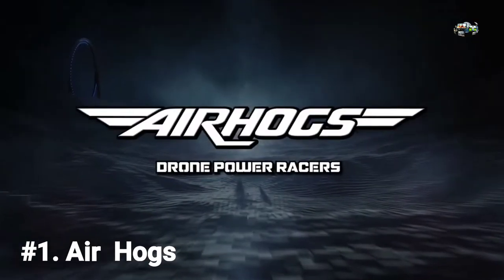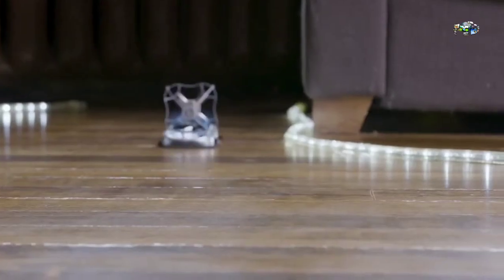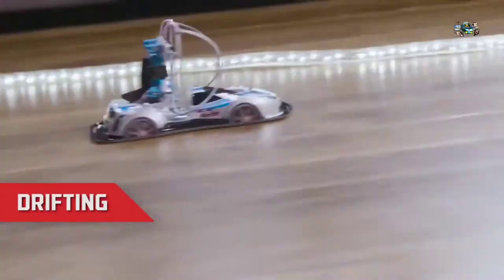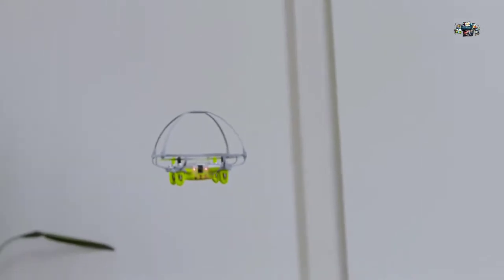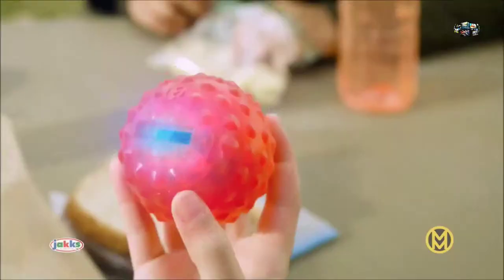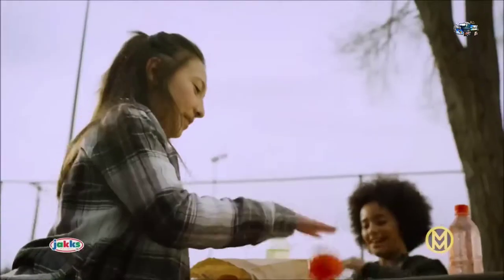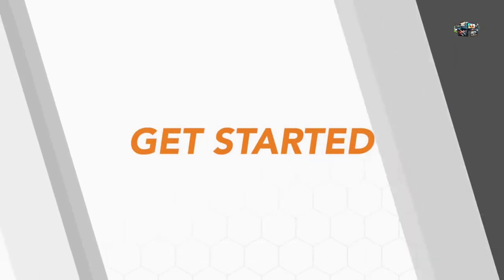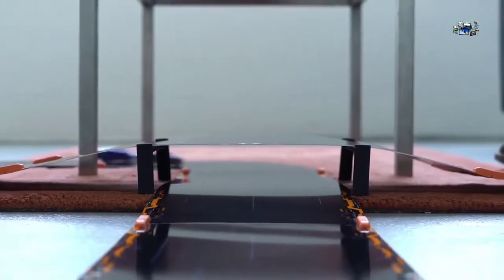12 Cool Toys. You can buy your children.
1- Air Hogs | Drone Power Racers How To – Tips & Tricks ...
Air Hogs Drone Power Racers are 2-in-1 vehicles: Race along the ground or fly through the sky at super fast speed with the detachable drone!

2- Recoil Laser Combat - Starter Set ...
Equip your laser targeting weapon and turn any neighborhood into a virtual battlefield.

3- Play Impossible offered by First Democracy VC, a new equity crowdfunding portal .
The Play Impossible Gameball is a multi-sport, mobile device-connected ball designed for indoor and outdoor recreational activities. Developed for children 5 to 15 years of age.

4- MARVEL AVENGERS: INFINITY WAR HERO VISION IRON MAN AR EXPERIENCE ...
Battle like Iron Man with the Hero Vision Iron Man AR Experience!

5- Star Wars First Order Stormtrooper Robot ...
Featuring a cutting-edge AR app experience, voice command, facial recognition, and sentry patrolling capabilities.

Unlock Super Powers and Experience Screenless, Active Gaming. LIVE YOUR GAME like never before!

7- HEXBUG Battle Ground Tarantula Dual Pack ...
Get caught in the web of war, with these two I/R remote control sci-fi battling robots!

8- Bionic Bird Deluxe ...
Bionic Bird offers a unique sensory experience: to fly like a bird amongst real birds.

9-  Smyths Toys - Master A Million Bouncing Ball
you can compete with siblings, friends, and players around the world as your score will be available to track online.

Set of two remote controlled robots with three competitive games to play, Football, Bowling and Collecting.

11- JJRC H62 Wifi FPV Drone ...
720P Camera Foldable Wifi FPV Drone Auto-Follow me RM9761

12- Anki OVERDRIVE Supertruck Freewheel Vehicle .
Anki OVERDRIVE requires a Starter Kit and a compatible mobile device. Set up is easy, simply open the Starter Kit & build your battle track. The Anki Overdrive app automatically handles everything else so you can start playing immediately.